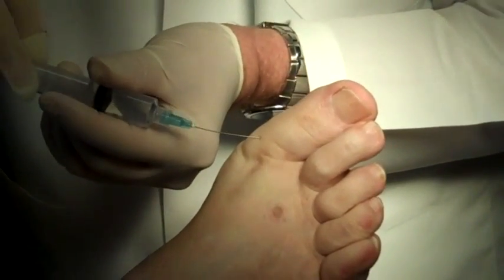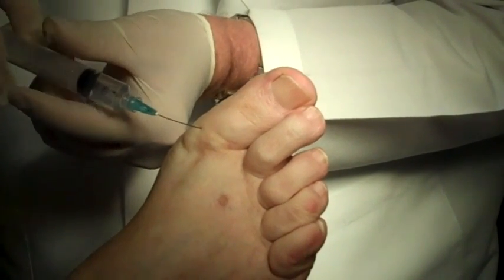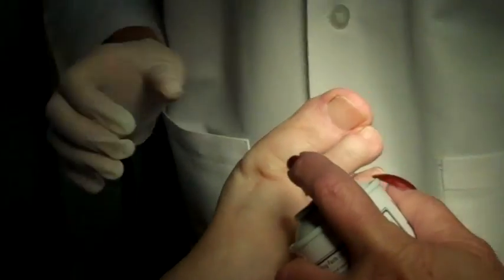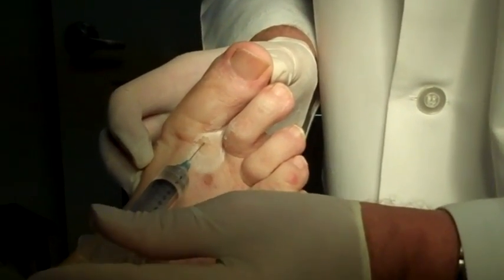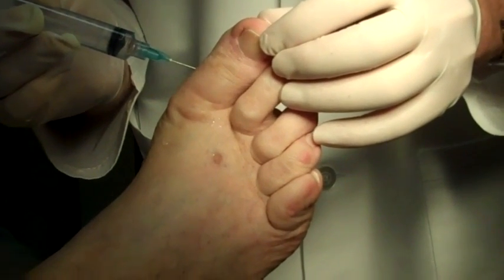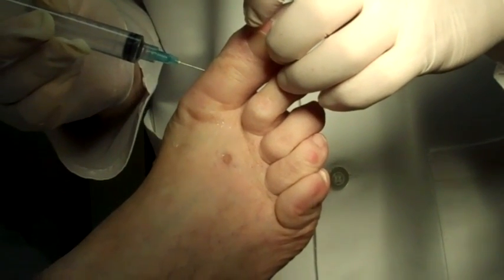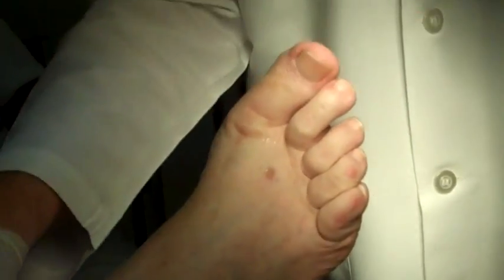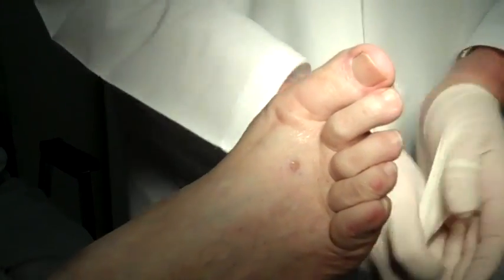Epidermal Nerve Fiber Density Testing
This is a test that allows your physician to directly detect the presence of small peripheral neuropathy by evaluating the number and quality of epidermal nerves in a small sample of skin.